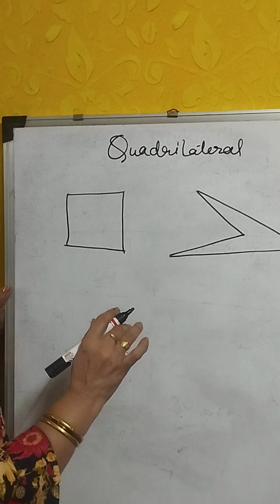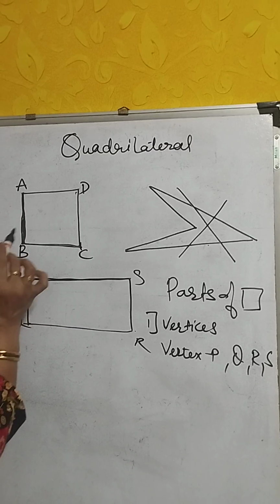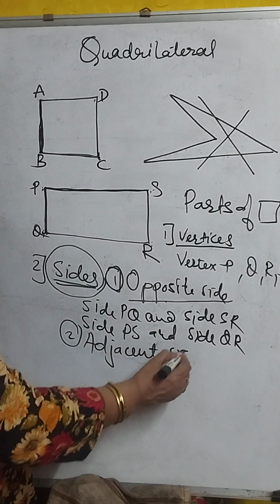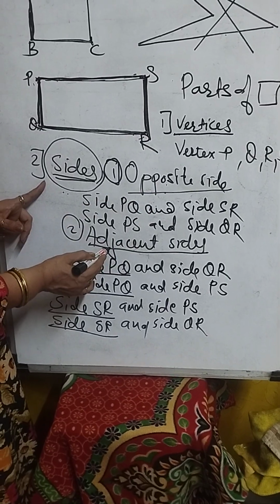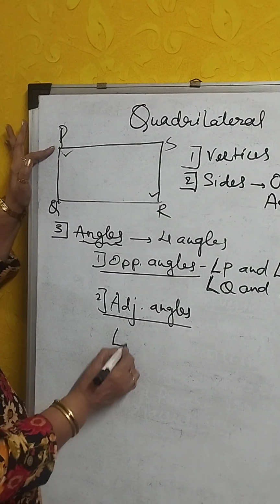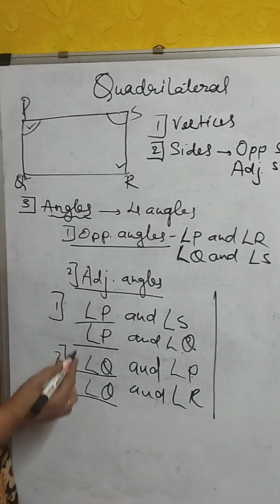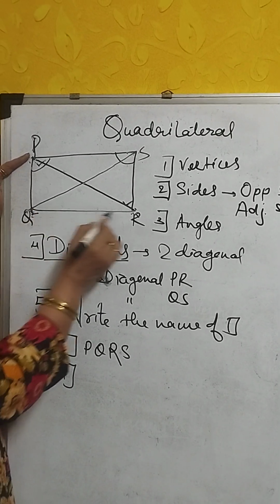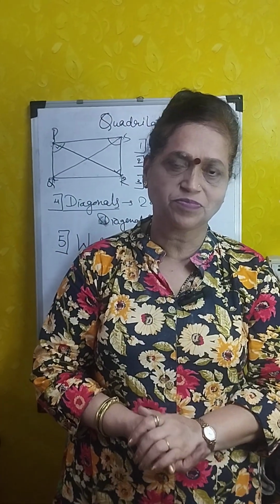Complete knowledge About Quadrilateral